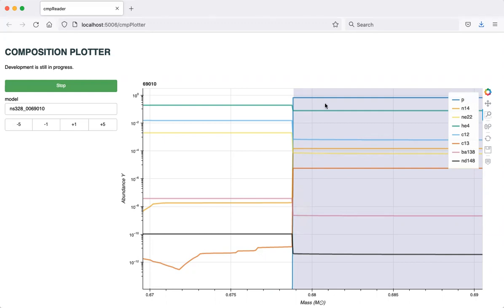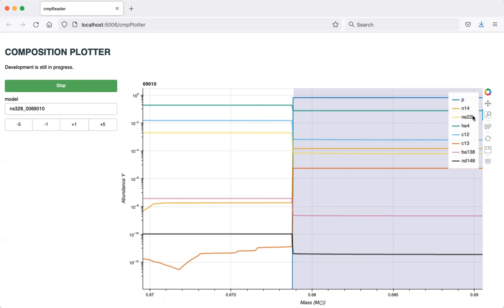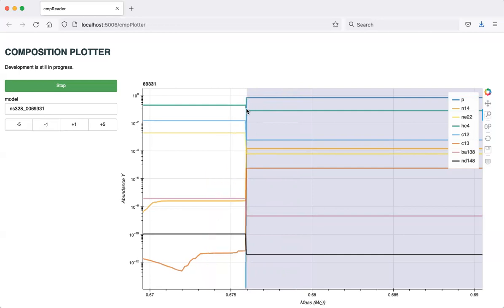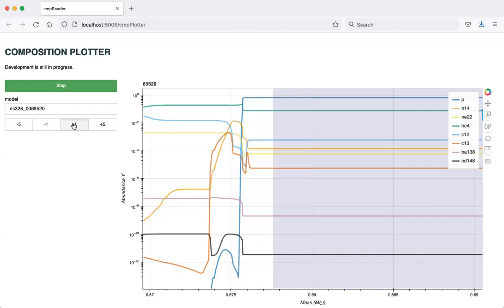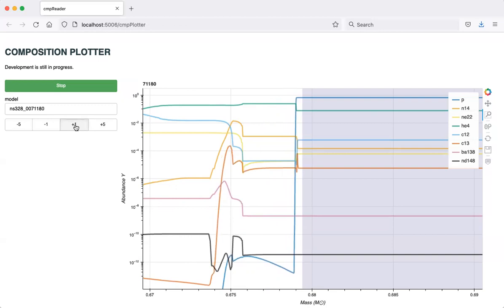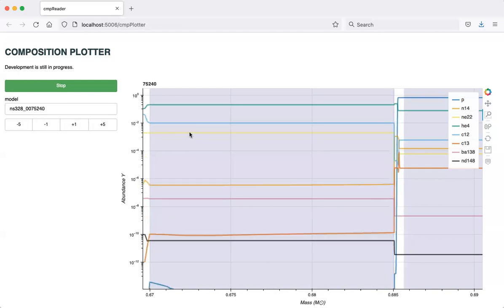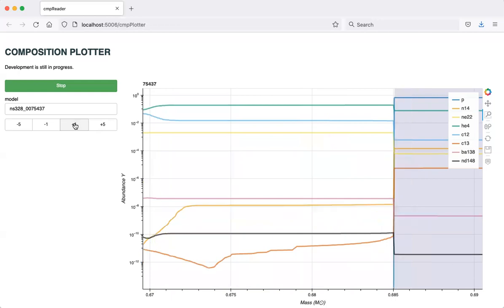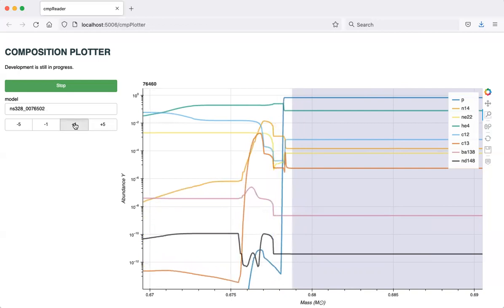The s Process and Beyond: Supplemental Video 1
A supplemental video from the 2023 review by Maria Lugaro, Marco Pignatari, René Reifarth, and Michael Wiescher, "The s Process and Beyond," from the Annual Review of Nuclear and Particle Science